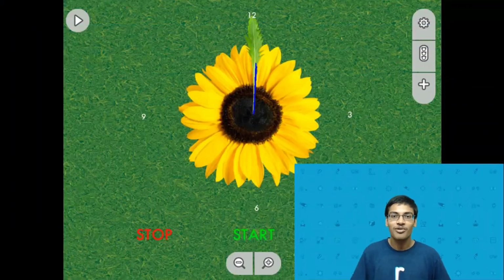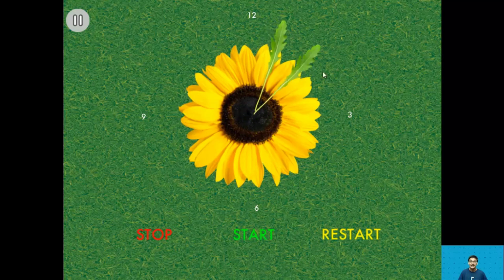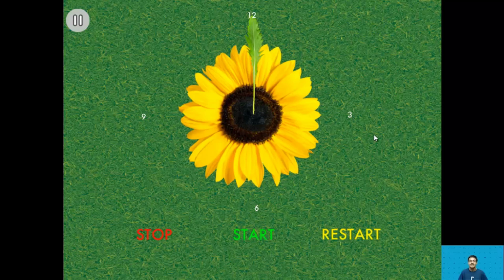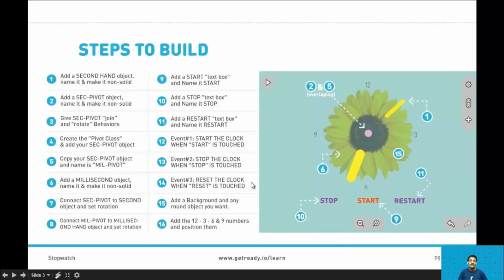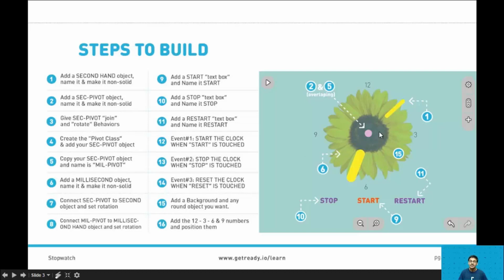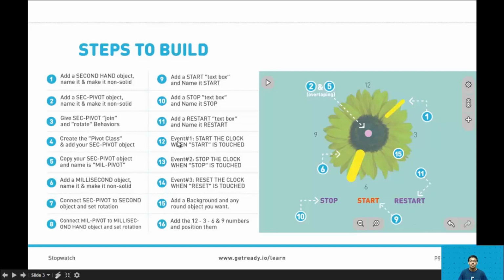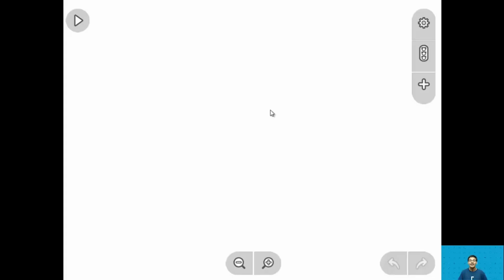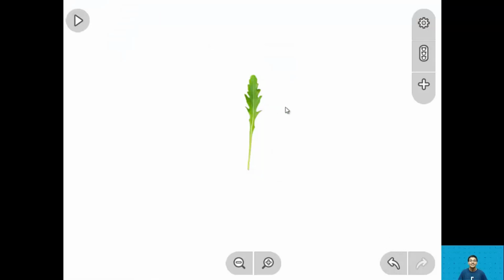"Stop Watch" - Step 1: "Add a second hand object, name it & make it non-solid"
We are a digital creation tool. With Ready, you can make & publish your own games & apps directly to ANY app store. No coding experience? No problem with our easy-to-use tool.